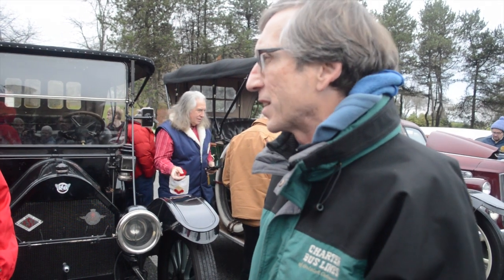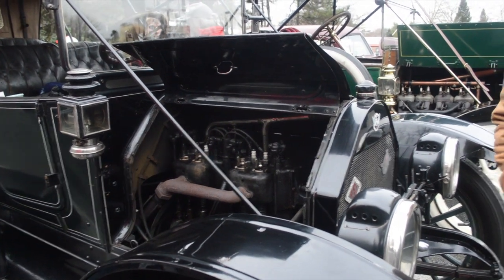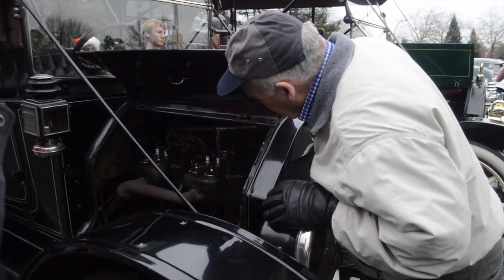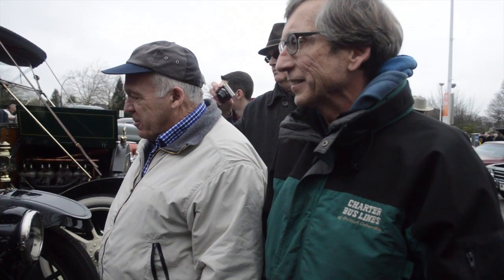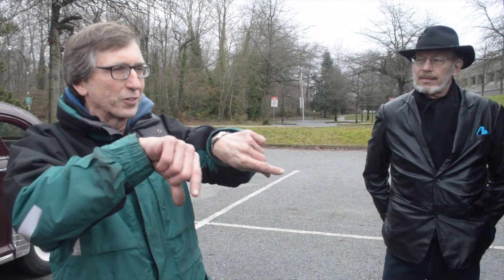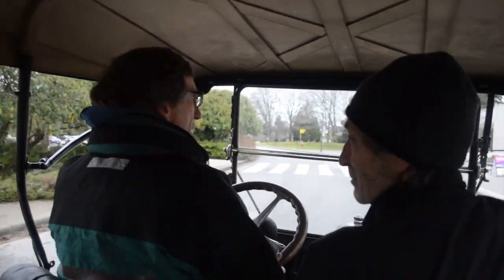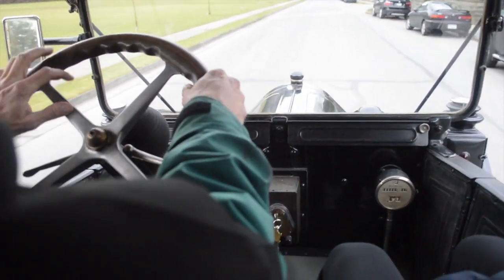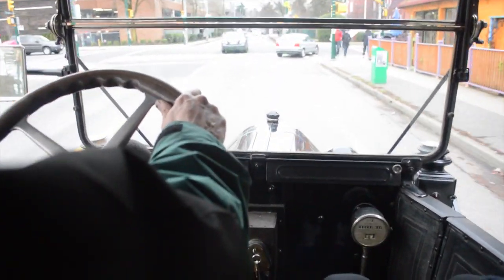1912 REO Vancouver VCCC 2014 Vintage Car Club of Canada Boxing Day Run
Fun time at the Vintage Car Club of Canada Boxing Day Run starting at the Planetarium in Vancouver. All part of our research for our dramatic feature film project THE PATHFINDERS, “A compelling account of a daring motorcar trip across Canada’s wild terrain at the start of the Modern Age in a 1912 REO... A pompous English travel writer and a down-to-earth American test car driver set out from Halifax in 1912 to be the first to drive across Canada and win the grand prize. They face seemingly insurmountable ostacles since there is no road. But by far the biggest obstacle is each other."

Video created by Elvira Lount & Laurence Keane, Utopia Pictures. Recorded on a Nikon D3200 and edited in Final Cut Pro.

Thanks to Peter and Lorne Findlay and their 1912 REO.